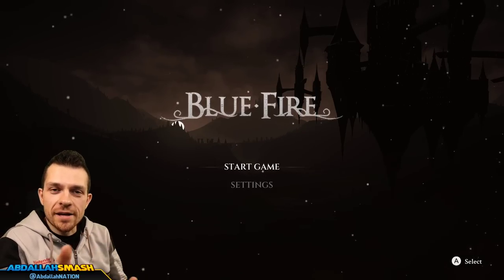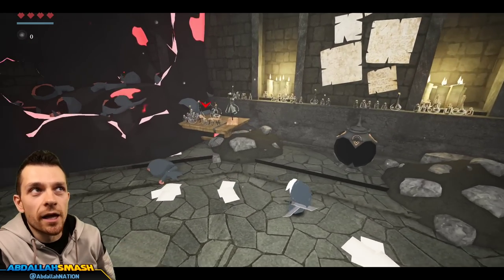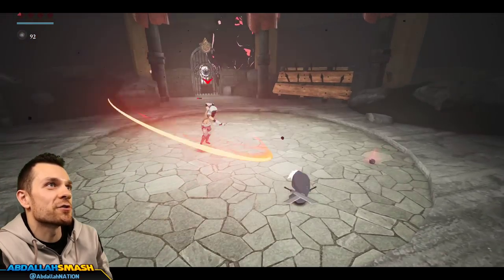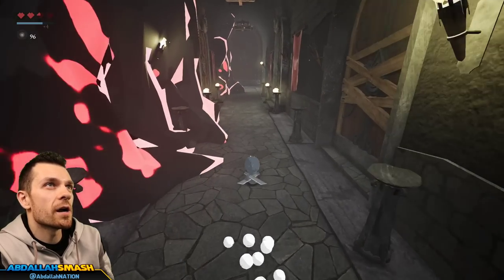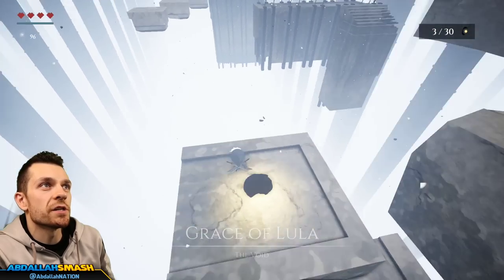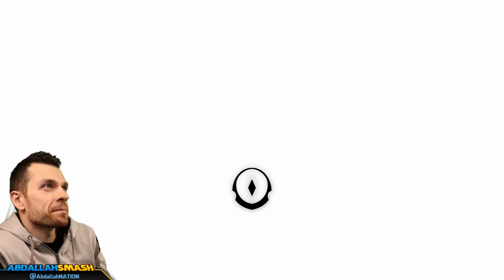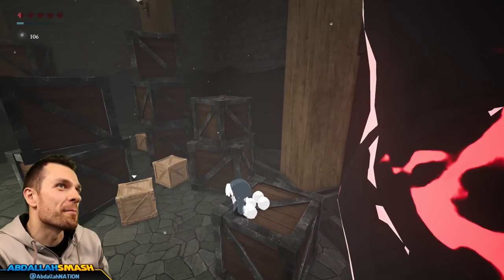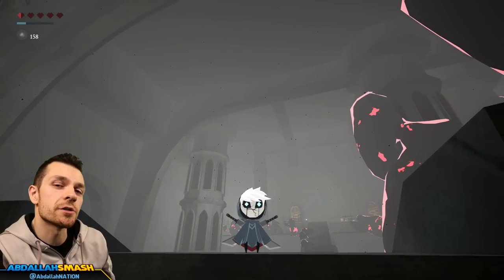Blue Fire - Gameplay Preview on Nintendo Switch!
Blue Fire Gameplay Preview, showcasing the beginning of the game on Nintendo Switch (also PC, PS4, Xbox One), with Abdallah's Family-Friendly Commentary in HD 1080p 60fps!

A Dark World Awaits – Travel through the perished world of Penumbra to explore unique areas filled with diverse enemies, sharp 3D platforming challenges, quests, collectibles, and more.
Embark on an extraordinary journey through the desolated kingdom of Penumbra and discover the hidden secrets of this long-forgotten land. Explore mystical temples, encounter survivors and take on strange quests to collect valuable items. Along your adventure, slash your way through daunting adversaries, roam across mysterious and abandoned regions, leap through deadly traps and ultimately master the art of movement.

Features

• A Haunting World – Travel through the perished world of Penumbra to explore unique areas filled with diverse enemies, sharp 3D platforming challenges, quests, collectibles and more.
• Slash Your Way Through Great Adversaries – Encounter dangerous enemies with distinct fighting styles and partake in intense combat-platforming boss fights.
• Encounter Peculiar Survivors – A long time has passed since Penumbra fell into darkness, but those that survived the kingdom’s fall will aid your journey to unlock valuable rewards.
• Collectibles – Once a rich and lush kingdom, Penumbra is filled with many collectibles and items to discover, loot, collect, sell, trade and purchase.
• Upgrades – No great warrior can battle the dangers lurking in Penumbra without the proper equipment. Upgrade your swords, collect valuable amulets and unlock new abilities to transform into a fierce fighter.
• Lost in the Void – Far from Penumbra, there is a lost land called The Void. Find Void entrances throughout the world to uncover abstract platforming challenges that require great mastery to gather the valuable rewards hidden inside.

Release date: Feb 04, 2021
Players: 1 player
Genre: Indie, Adventure, Platformer, Action, Role-Playing
Publisher: Graffiti Games
Developer: ROBI Studios
Game file size: 1.7 GB
Supported Languages:  English, French, German, Italian, Spanish, Portuguese, Russian